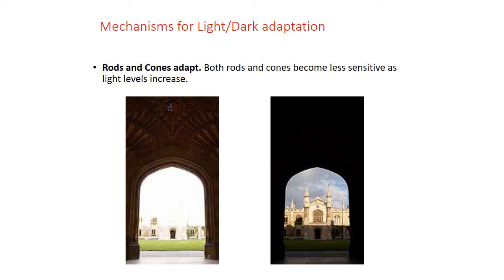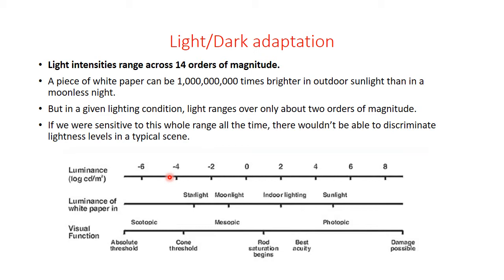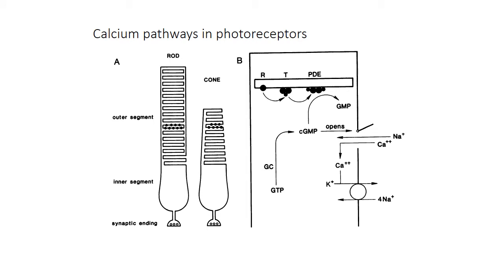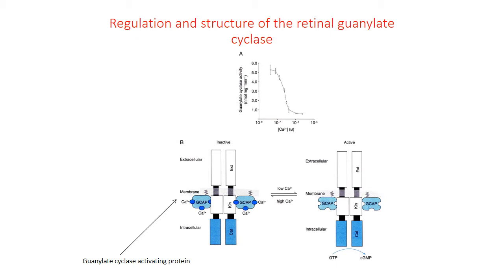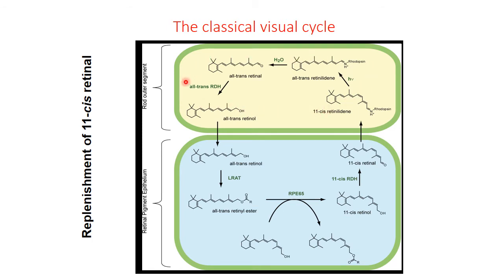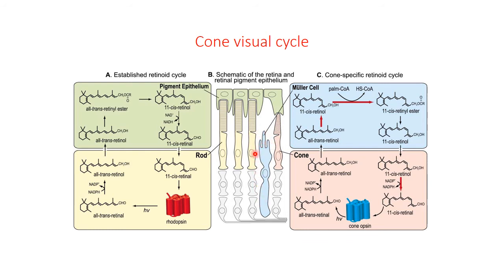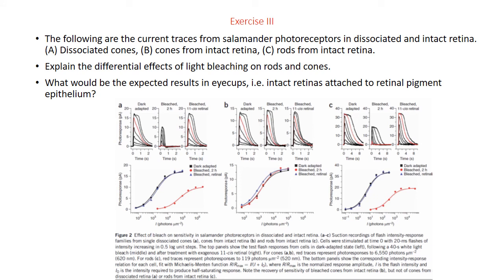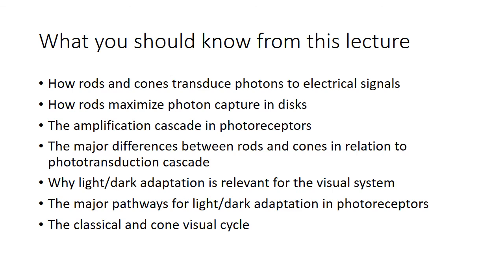3 Phototransduction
3 Phototransduction